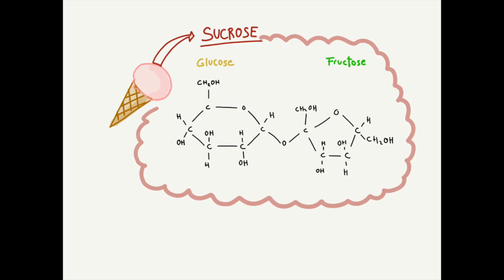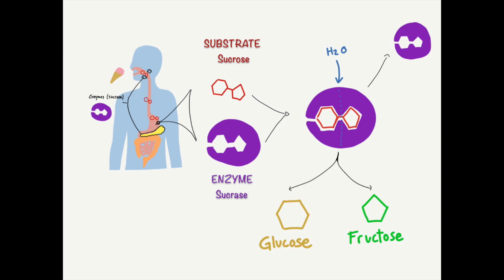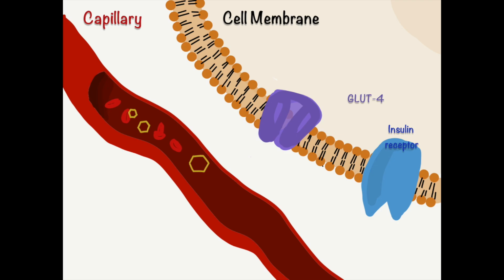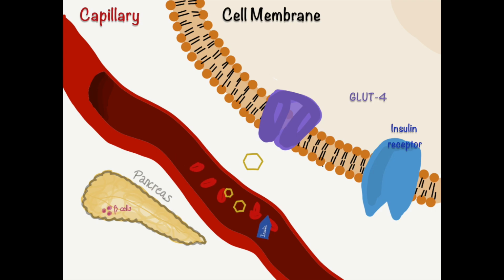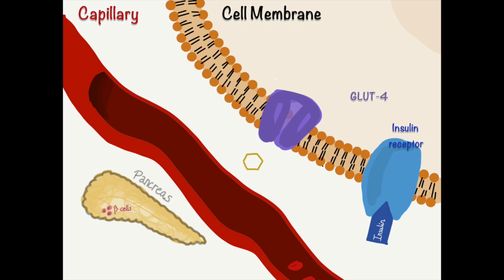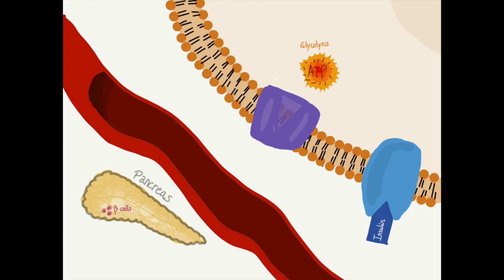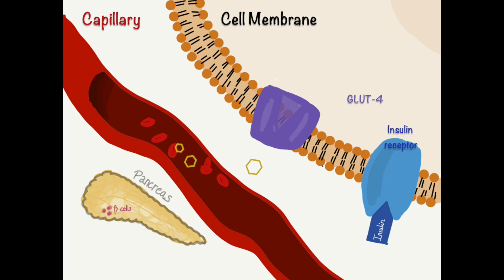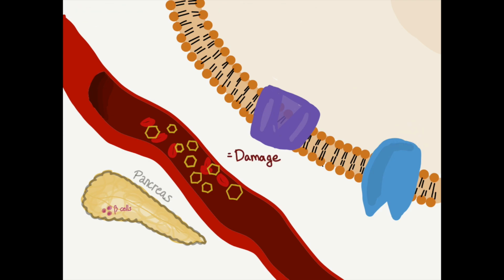Breakthrough junior challenge 2019: Diabetes and insulin intake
Diabetes type I and role of insulin in our body: Process of glucose intake and production of ATP.